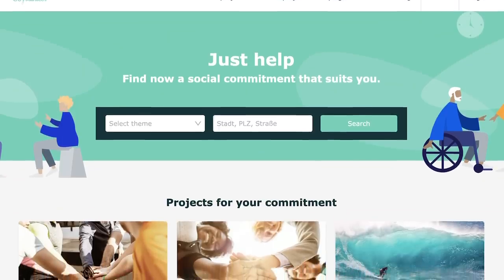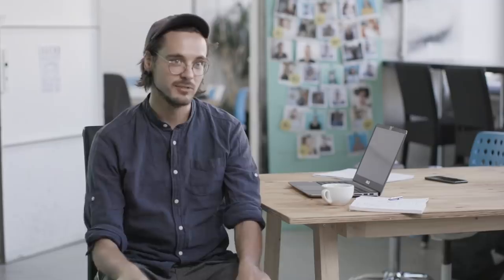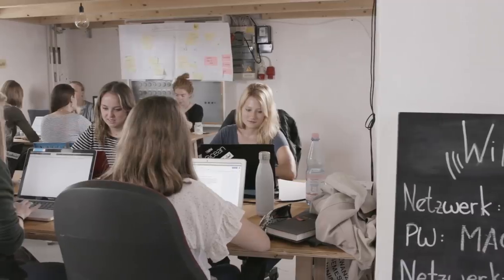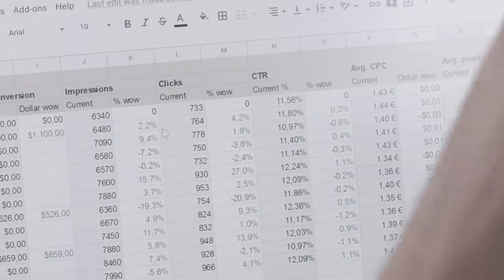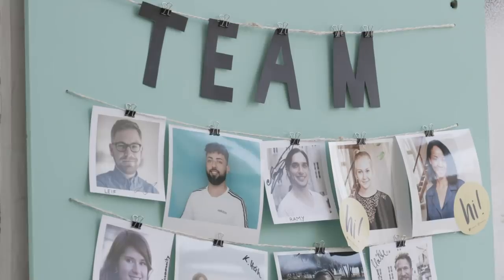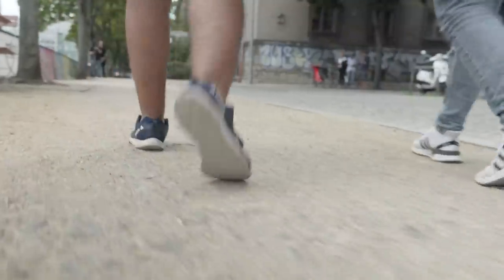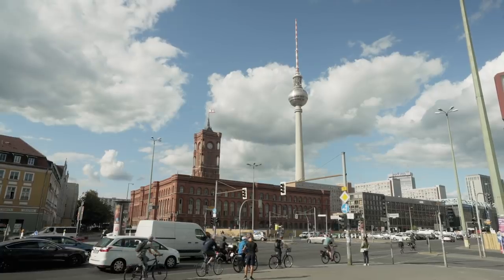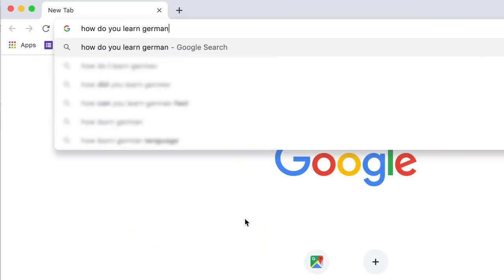Google for Nonprofits stories: GoVolunteer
December 5th is internationalvolunteerday! Google for Nonprofits has helped GoVolunteer transform the project of a group of friends into a start-up nonprofit on a mission to make volunteering part of everyone's daily life.

The Google for Nonprofits platform validates nonprofit organizations and provides them with access to Google products and services. Want to know more?